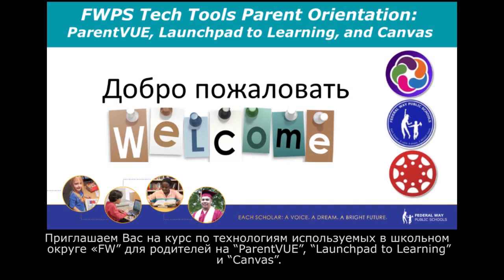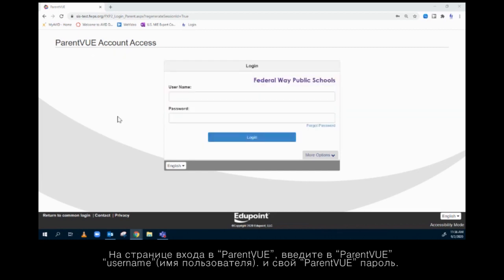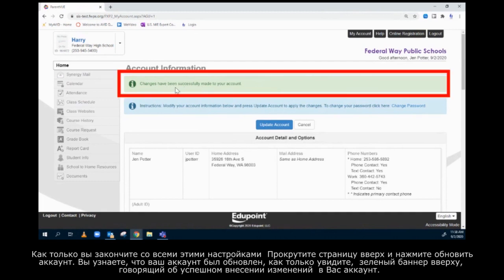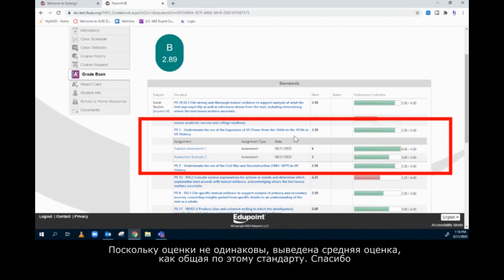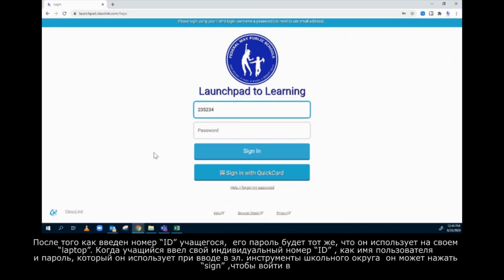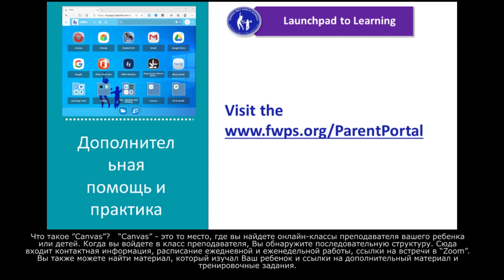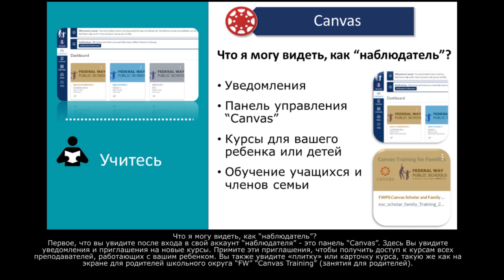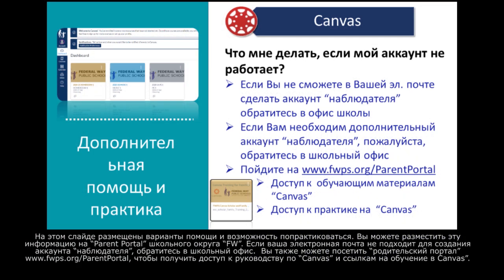Tech Tools for Parents Orientation (Russian)